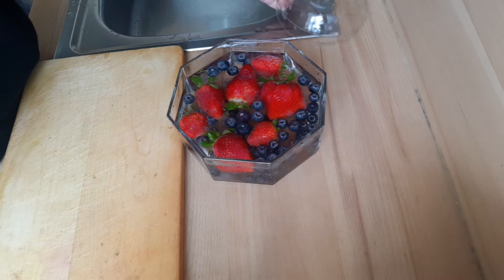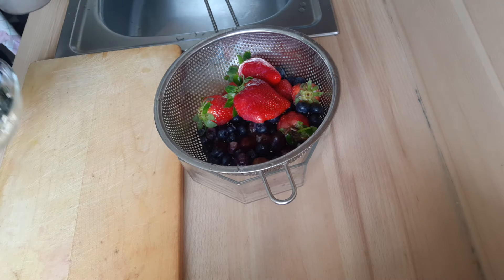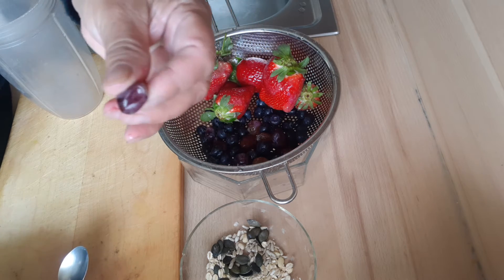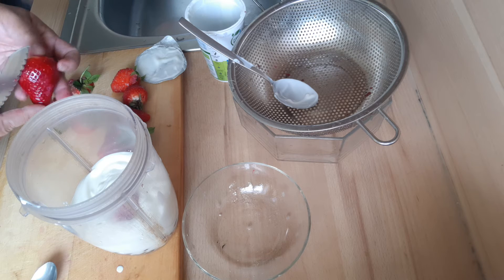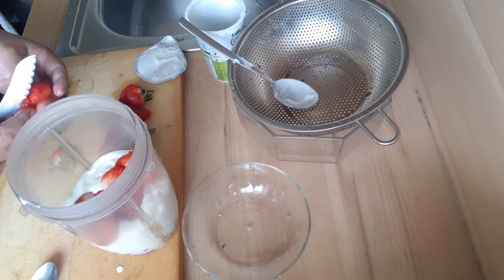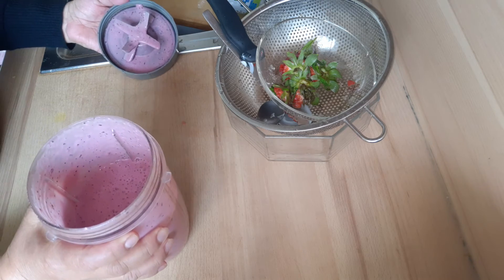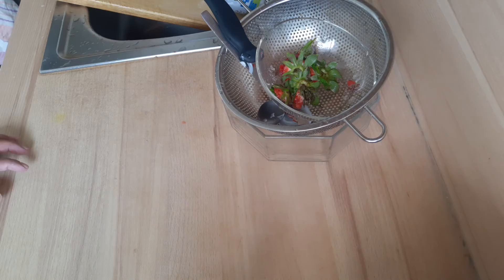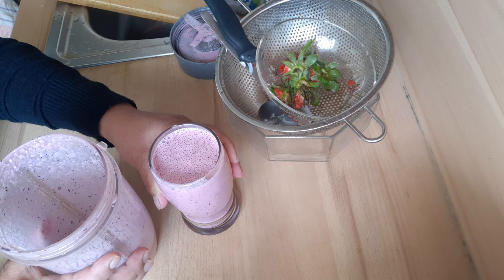3 kinds of berries shake healing to our body full of Vitamins.